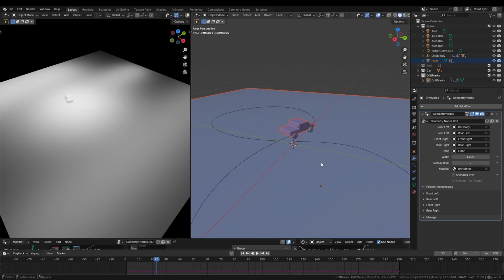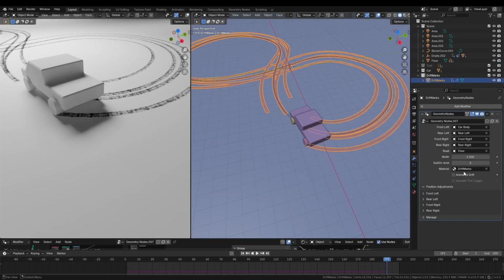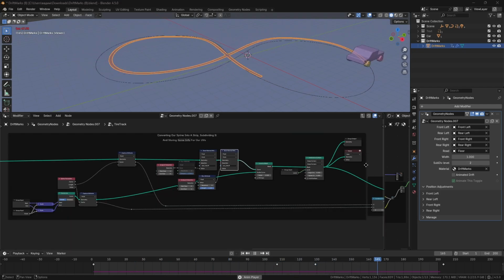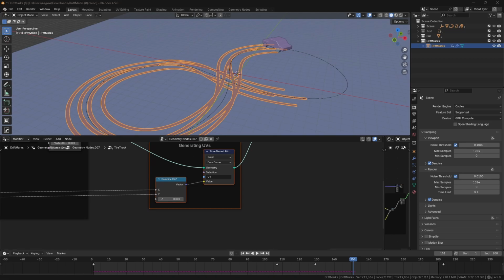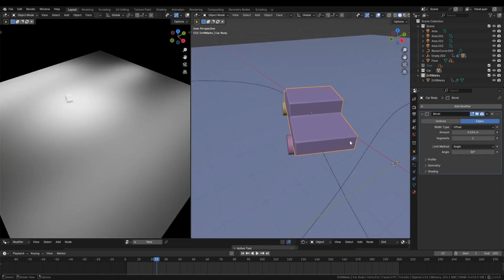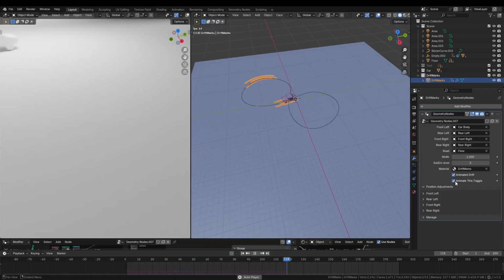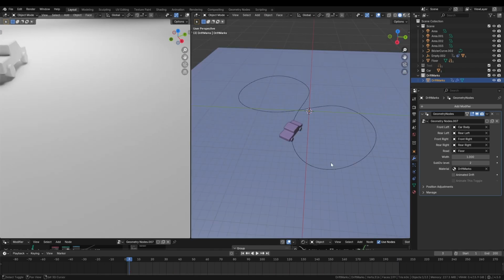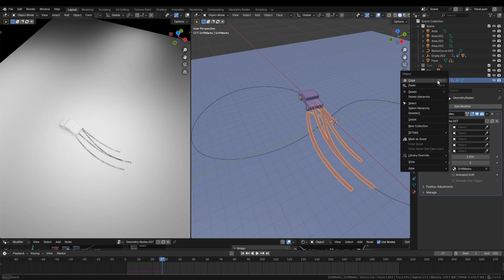Procedural Optimized Drift Marks (Blender Geometry Nodes)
Procedural and lightweight drift marks.

This method does not use dynamic paint, but uses geometry nodes instead to generate a long decal of a drift mark for each tire, so it is very light, every part of it is easily adjustable, it can follow the inclined road and you can put any texture on it. Road can have only one polygon and it will still work perfectly fine. Can be animated.

How the setup works:

1) We start by generating a row of points that follows the path of each tire.(This is done by creating points at the tire’s position on every frame using a Simulation Zone.)

2) Then, we convert that row of points into a curve line(s).

3) Next, we convert this spline into a long strip, the base mesh for our drift marks decal.

4) UVs are automatically generated and stored in an attribute called UV.(So when you make a material you should add an attribute node and type UV, and use it's vector output for your textures instead of Texture Coordinate's UV output.)

5) Then, it is being shrink-wrapped to whatever ground you select, to make it perfectly align with the surface. Then the mesh is being displaced on a Z-axis a little by a noise, to get rid of Z-fighting. And finally the material is added.

If the scale is off, change the width parameter to fix it, if there are misallingments, you can fine tune the position of each decal in the Position Adjustments Tab, if the scale of the texture doesnt look right, adjust it in the Shader Editor.

If you want to animate when the car drifts, then toggle the "Animated Drift" checkbox on if your car doesn't stop drifting than leave that checkbox off.

To cleanly import it to your scene go to the modifiers tab, and then just clear the inputs for Wheels, Road and Material(optional), and then copy paste it into your scene. (If you want to use my Material, then don't remove the Material Input.)

READ THIS IF YOU MAKE YOUR OWN MATERIAL

UVs are automatically generated and stored in an attribute called UV. (So when you make your own material you should add an attribute node and type UV, and use the vector output for your textures instead of Texture Coordinate's UV output.).

Also there are 2 attributes I added (start_falloff and end_falloff) for the falloff in the start and the end of the strip, which you can use to fade away the drift marks at the ends, it also uses ambient occlusion node, so the end isnt't faded away near the tires, it's not perfect but it's the best I could manage.

Tips:

1) You can select only the tires from which you want the drift mark to be generated from.

2) If you want your drift marks have different materials(for example drift marks from front tires to be more opaque then the rear ones), go to the geo nodes setup, mute the Set Material node at the end, and unmute the Set Material nodes before the Join Geometry node, and put different materials for Rear and Front.

3) You can also bake the animation in geondoes tab if you want, if it doesnt work properly on rendering stage, then baking the setup might help

4) I added notes in geo nodes and shader setups, so you can understand what does what better